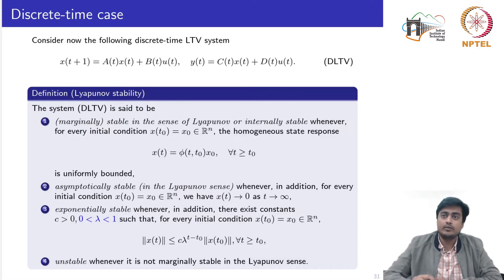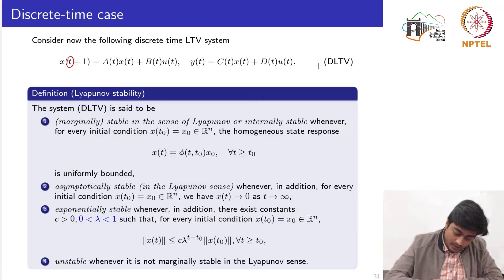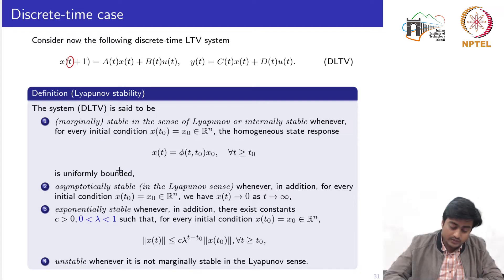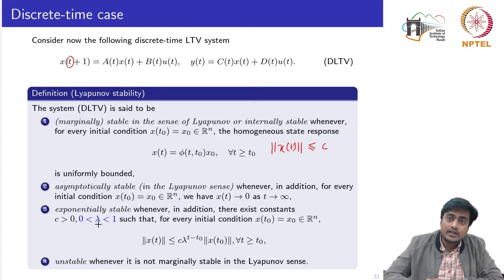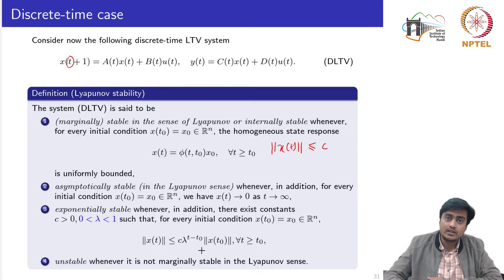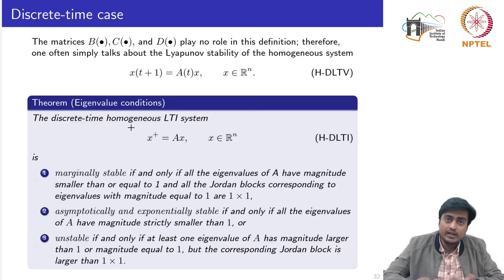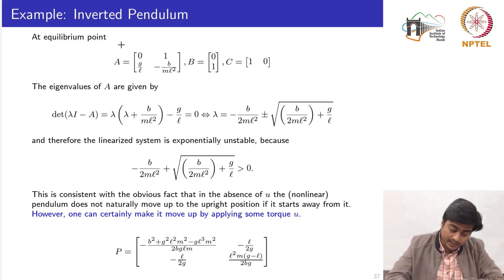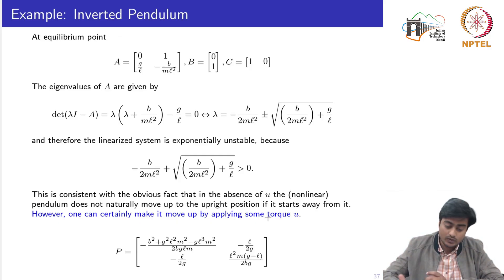BIBO vs Lyapunov Stability